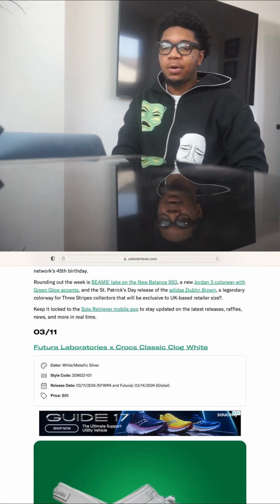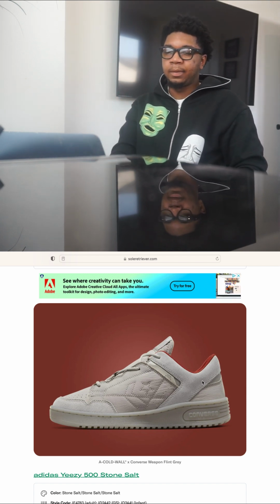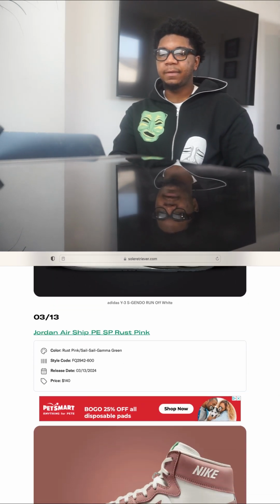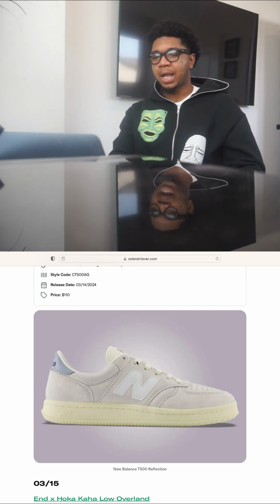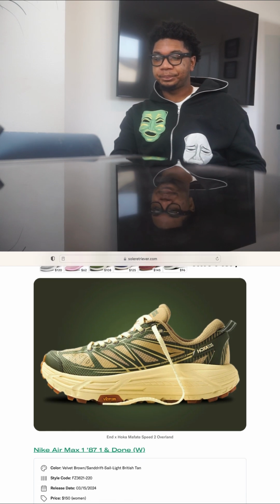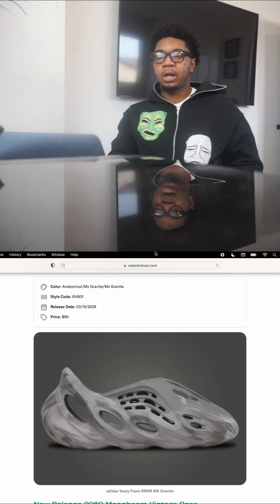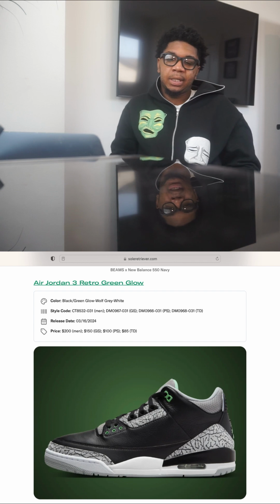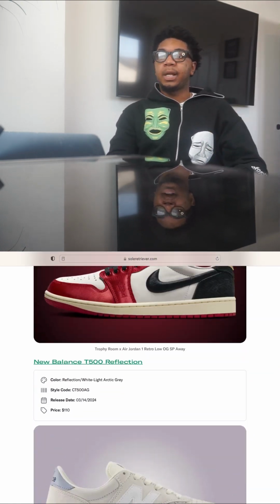Top Trending Sneakers Releasing This Week